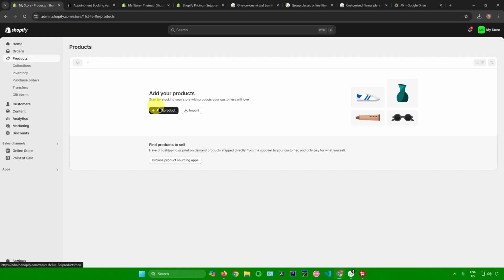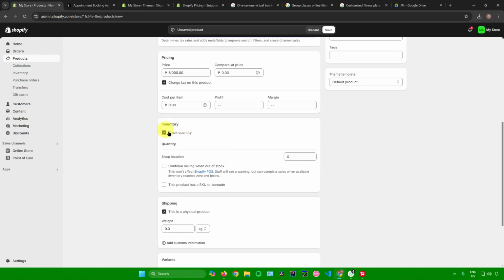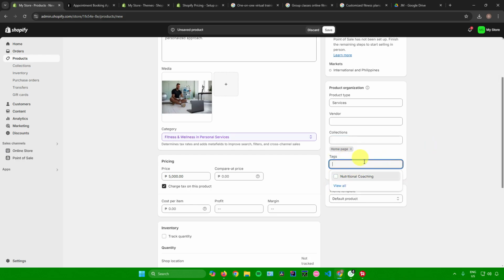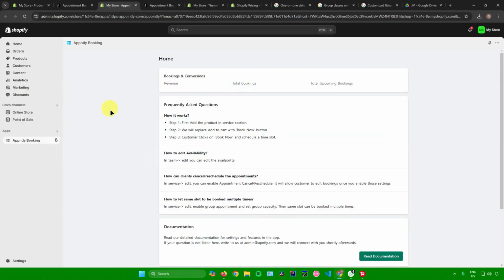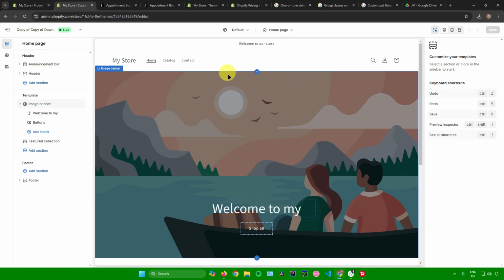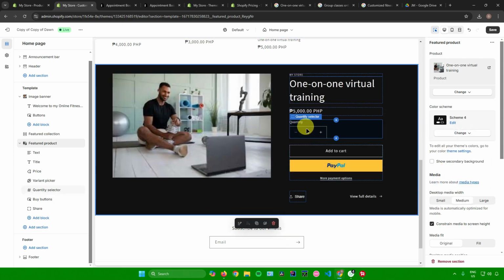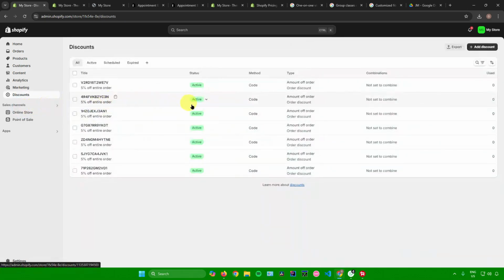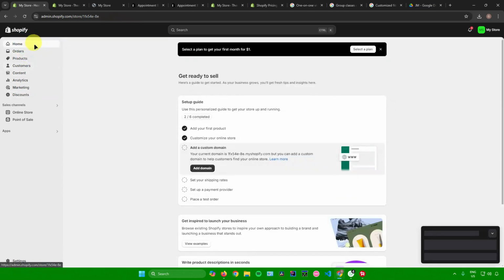How to Use Shopify for Virtual Fitness Training Everything You Need to Know!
🛍️ How to Use Shopify for Virtual Fitness Training - Complete Guide

In this video, I'll show you everything you need to know about using Shopify for your virtual fitness training business. Whether you're a personal trainer, fitness coach, or running online workout programs, this complete guide covers all the features, apps, and strategies you need to sell digital fitness content, manage clients, and grow your virtual training business with Shopify.

🔥 What You'll Learn:
✅ Setting Up Shopify for Virtual Fitness
✅ Best Apps for Online Trainers
✅ Digital Content Delivery Systems
✅ Client Management & Progress Tracking
✅ Subscription & Membership Setup
✅ Marketing Your Virtual Training

⏱️ Timestamps:
0:00 - Introduction
1:15 - Why Shopify for Virtual Fitness?
3:30 - Initial Store Setup
6:45 - Essential Apps for Online Trainers
10:20 - Digital Product Setup
13:40 - Client & Subscription Management
16:30 - Content Delivery & Access
19:00 - Final Recommendations